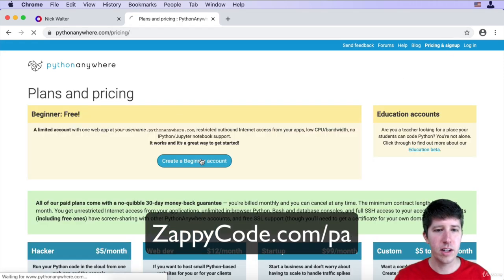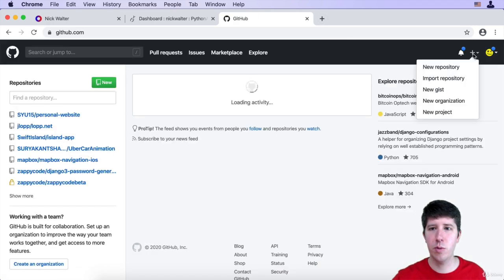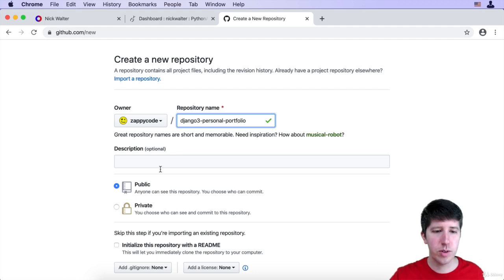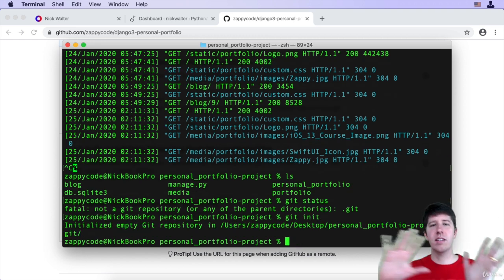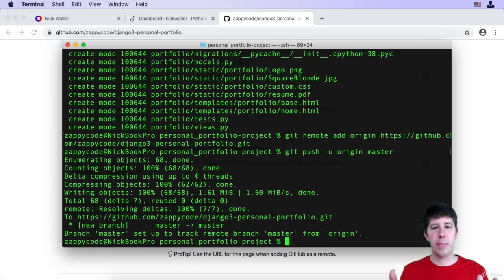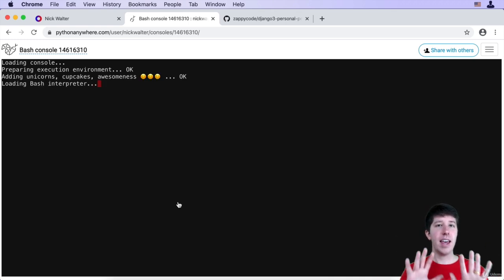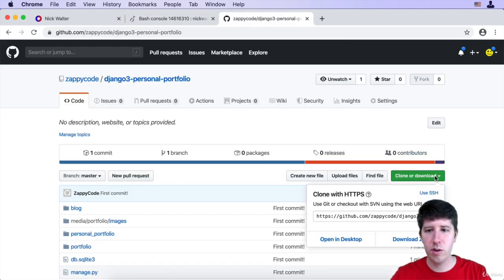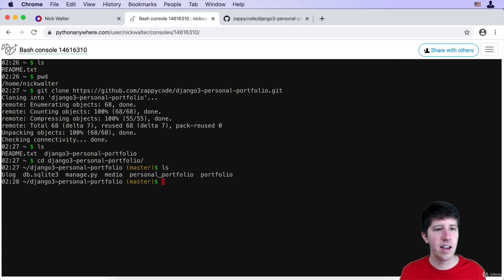051 Python Anywhere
06 Deployment - Pushing Your Site Live for the World to Enjoy